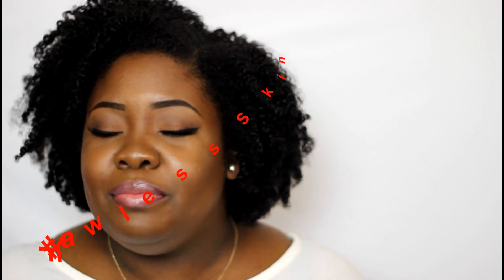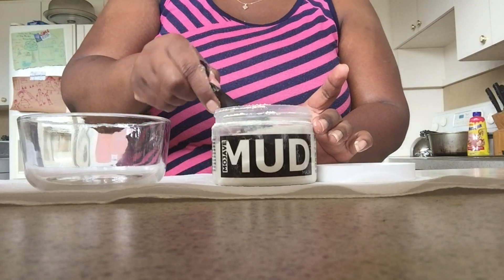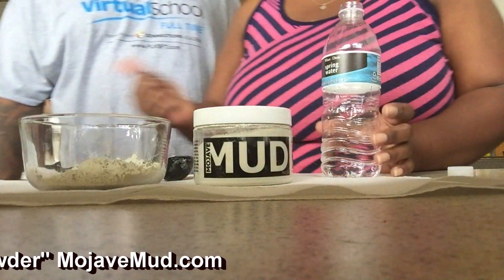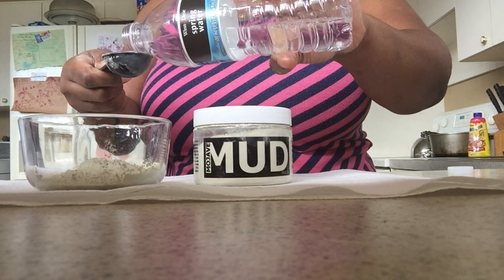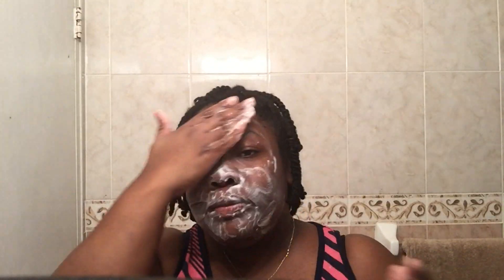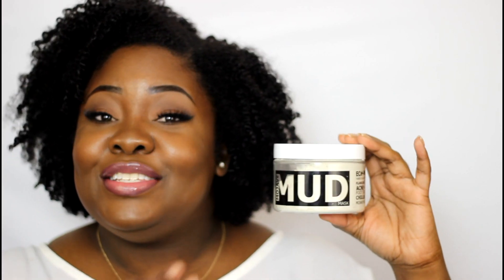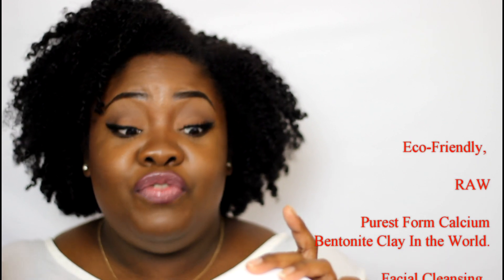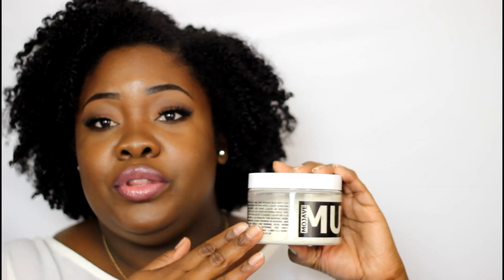Flawless Skin Routine ft. Mojave Mud-Bentonite Clay Mask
My new updated skin care routine is finally here and I'm so excited to share these goodies with you. I've been using all these products within a 3 week period faithfully and I'm beginning to see the benefits.

Products Used:
1. Shea Moisture SuperFruit Complex Soap
2. Purchase Mojave Mud
4. Cetaphil Lotion or buy local drugstore/pharmacy.
5. SebaMed Lip Defense or buy local drugstore/pharmacy.